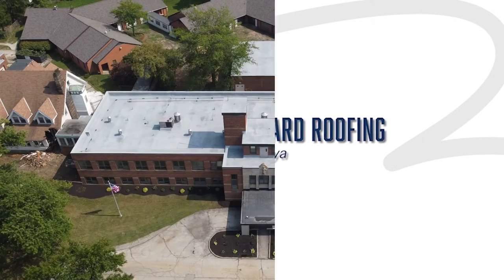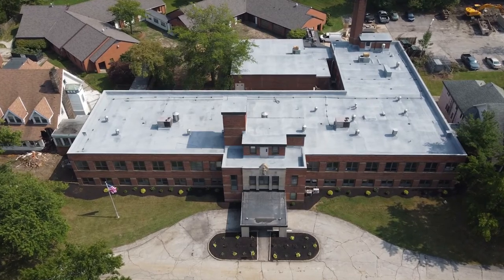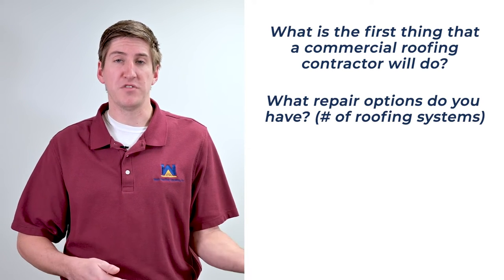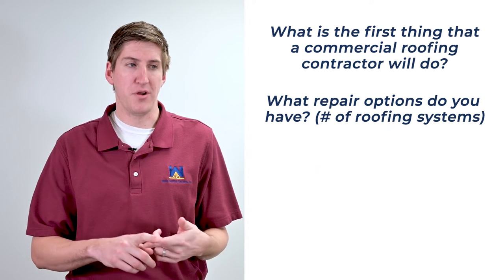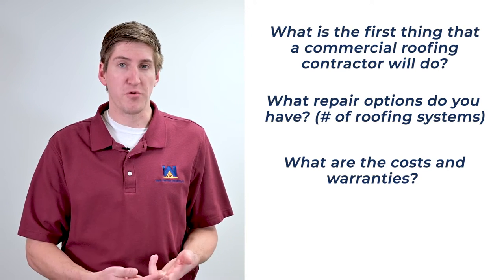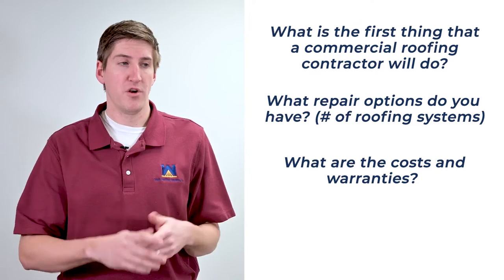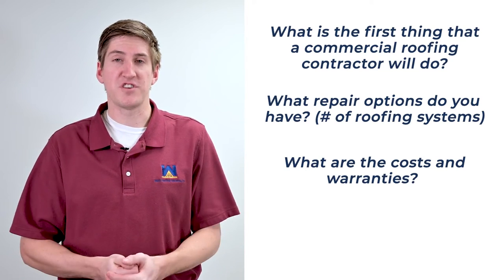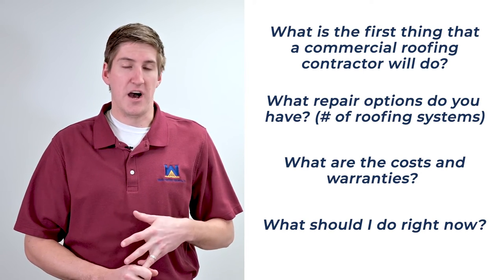Torch Down Roof Repair – What Options Do You Have?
So, you have a torch down roof and you’re looking into repair options. You’re also probably wondering about cost, warranties, if you need to rip everything off, etc.

Learn everything about torch down roof repair in this video.